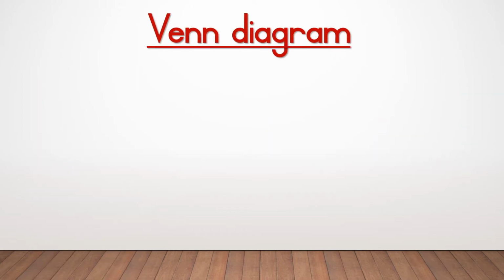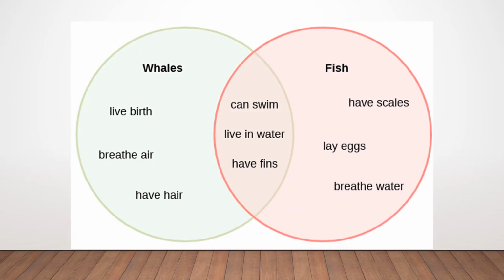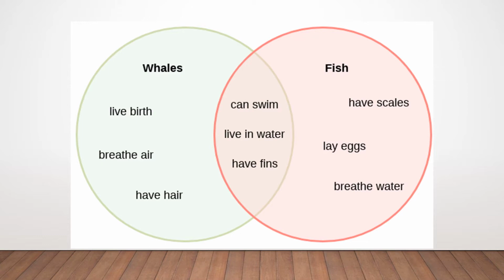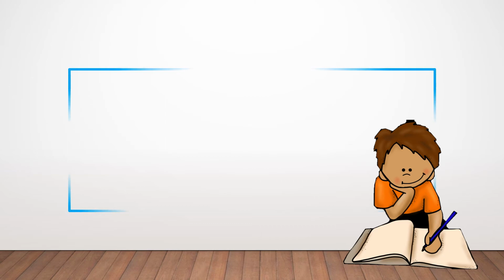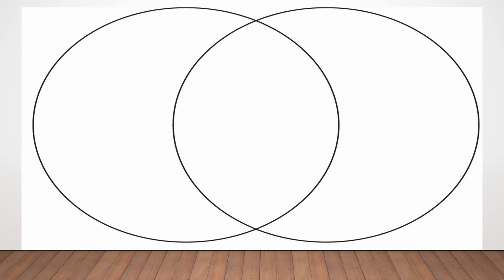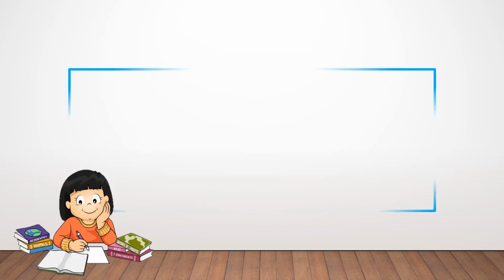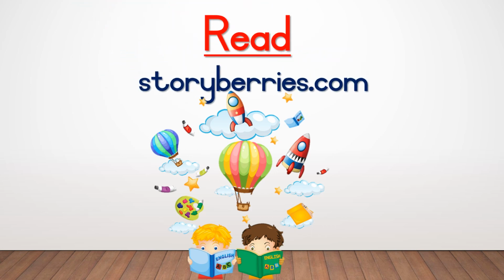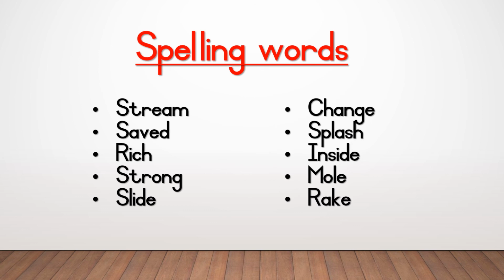Gr 2 English(HL) - Term 2 - Week 3(3)